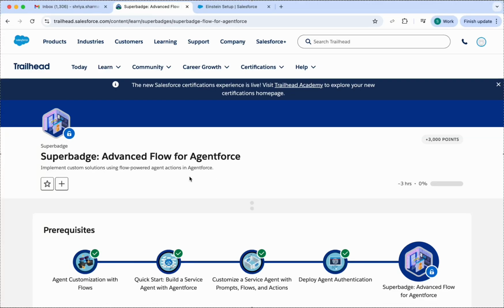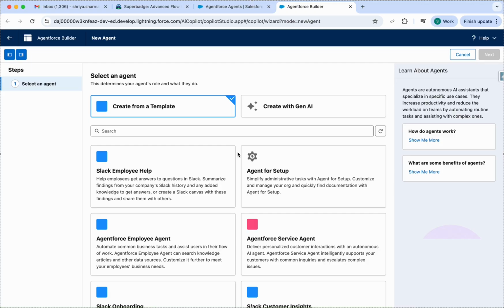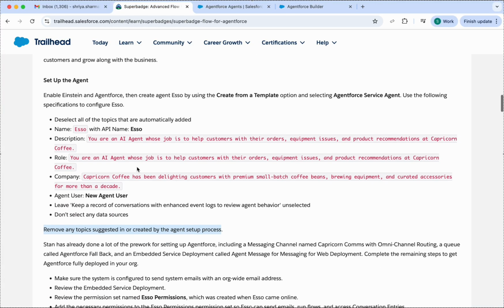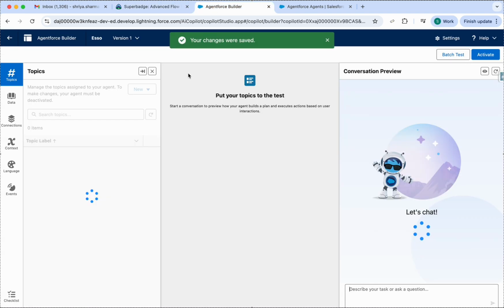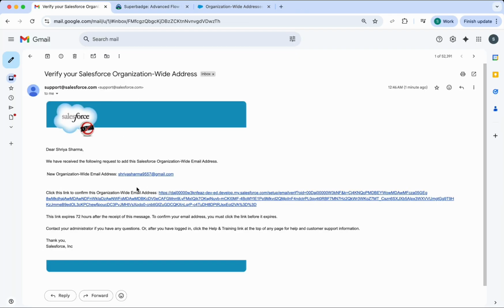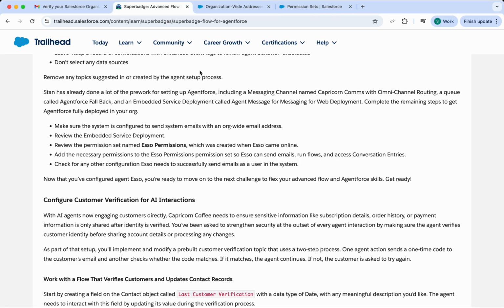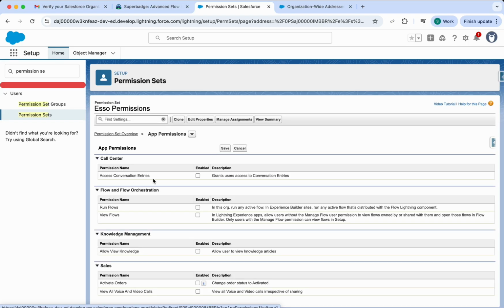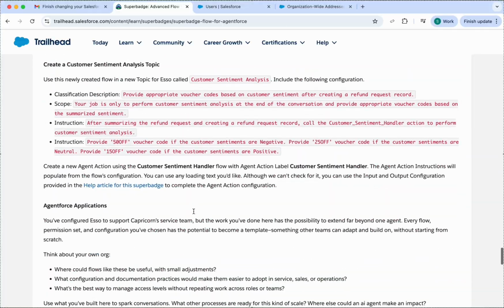Superbadge: Advanced Flow for Agentforce (Challenge 1)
Superbadge: Advanced Flow for Agentforce

Set up Einstein and Agentforce and configure Agent Esso with relevant features and permissions.